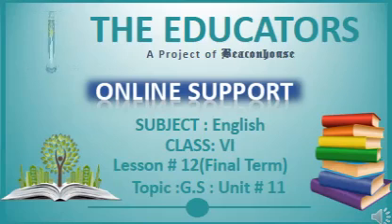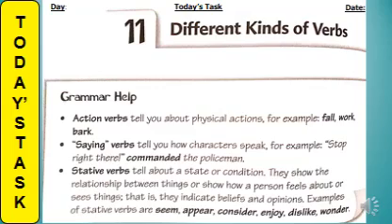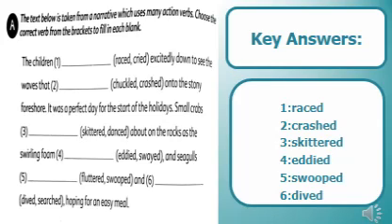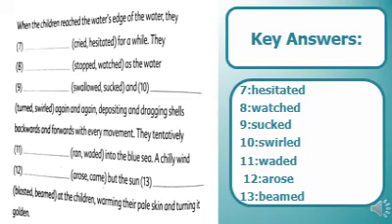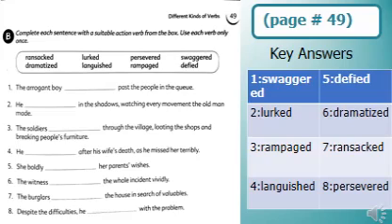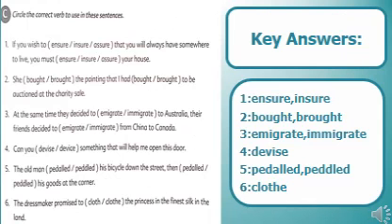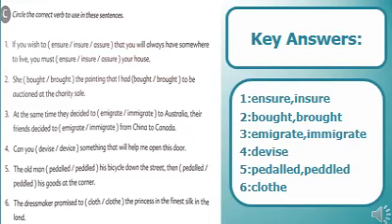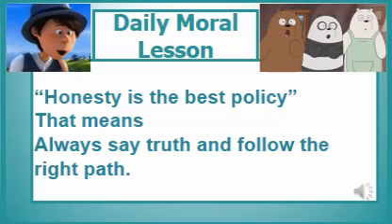Vi English lesson 12